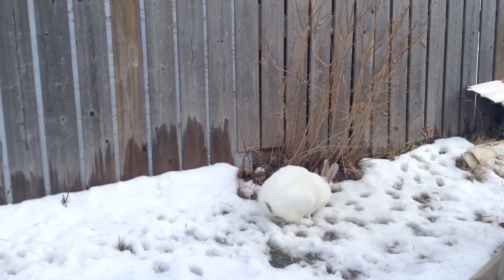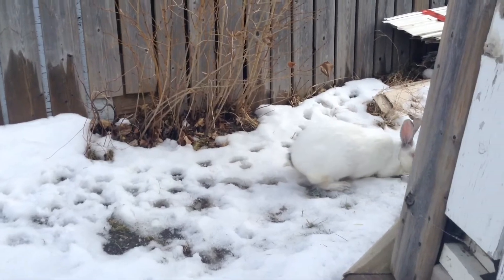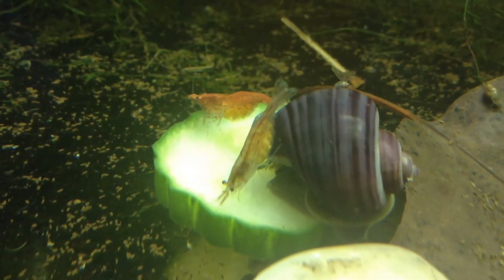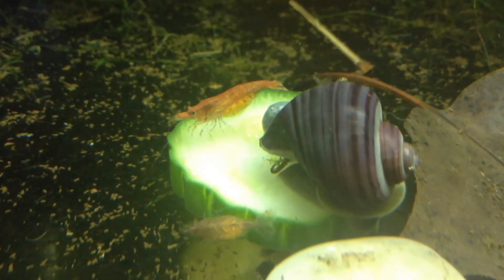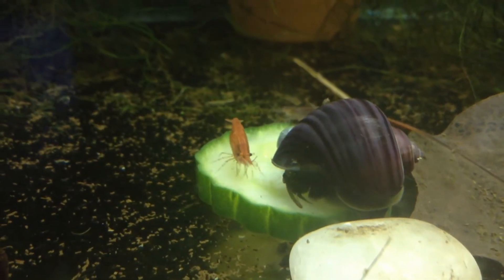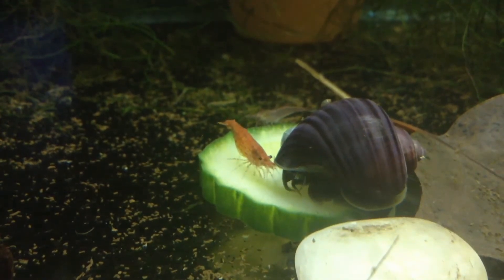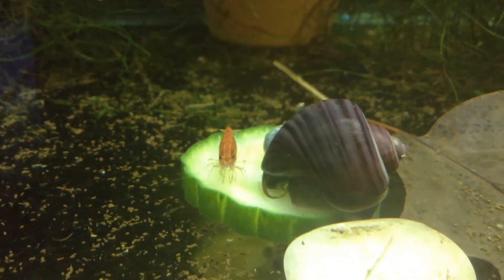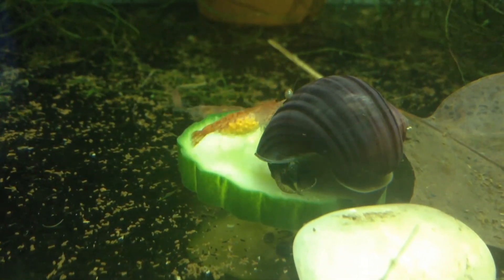Buried Cherry Shrimp at last!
finally buried shrimp!
I love my title text here blooper at the end.  let me know if you think I should put some gravel in before the baby shrimp are born!